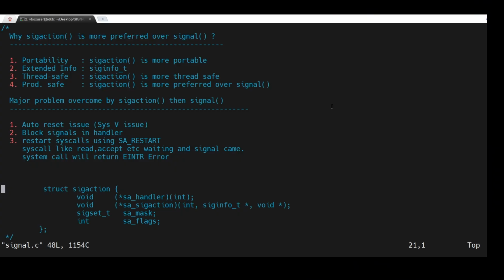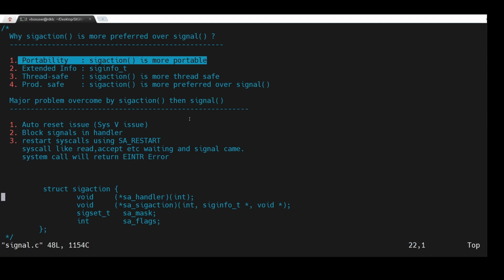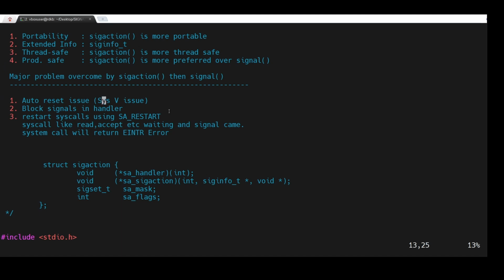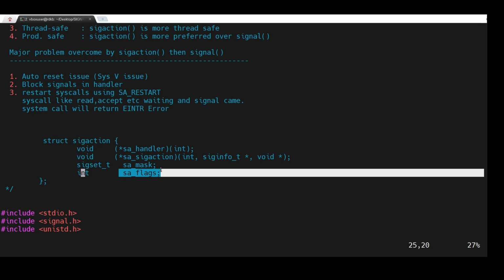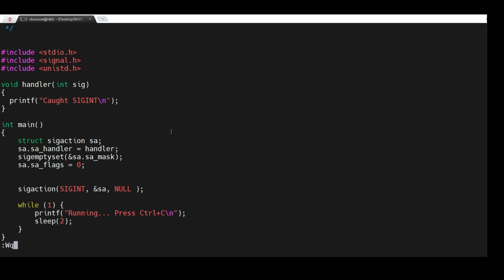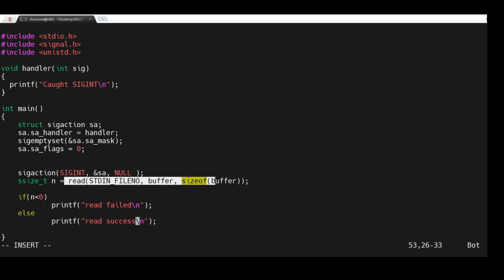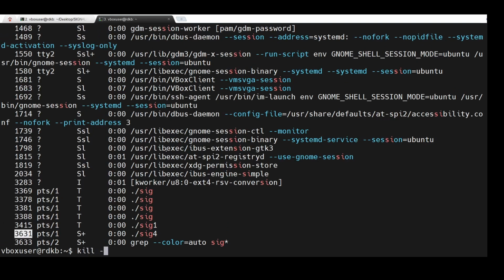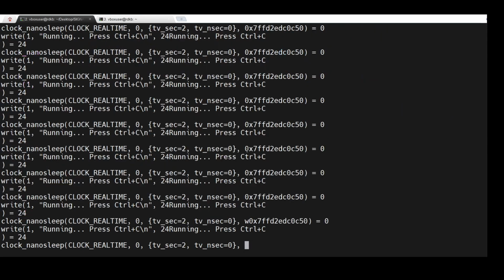Why sigaction() Overcomes signal() in Linux || Use of sigaction() API in c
In this tutorial, we’ll explore the difference between signal() and sigaction() in C programming. While signal() is simple, it has limitations and inconsistencies across systems. sigaction() provides a more reliable and portable way to handle signals in Linux.

You’ll learn:
✅ Why signal() can be problematic
✅ How sigaction() improves reliability and consistency
✅ Real C code examples using sigaction()
✅ Best practices for writing robust signal handlers

By the end of this video, you’ll understand why modern C programs should use sigaction() instead of signal() for signal handling.